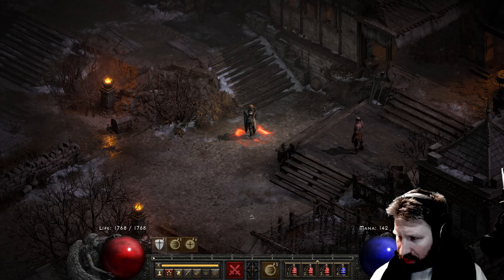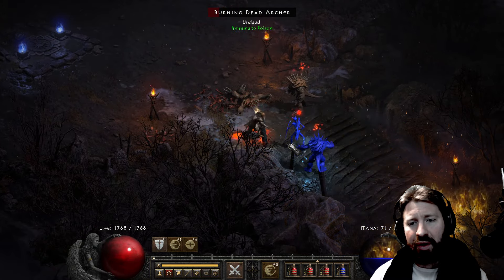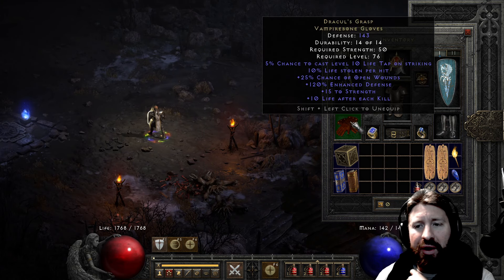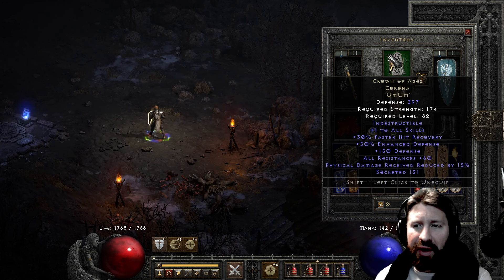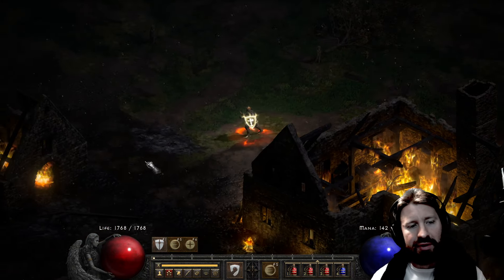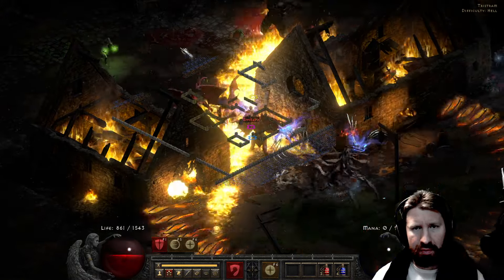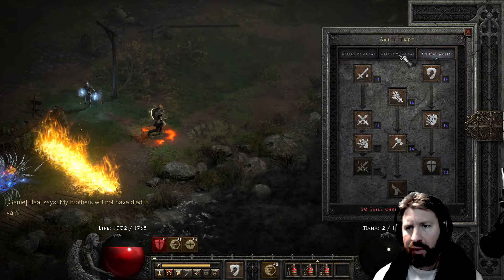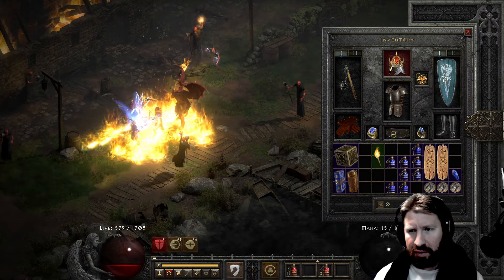This CROWN is GODLY | Diablo 2 Resurrected